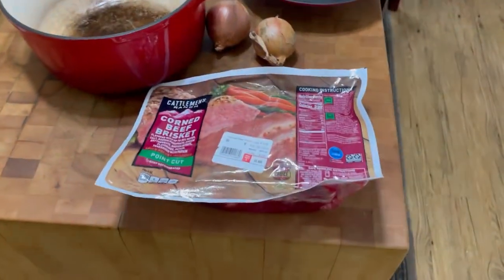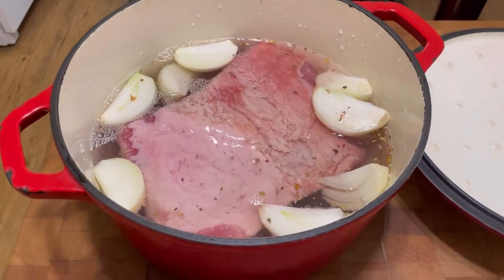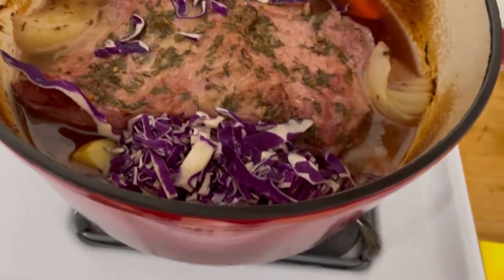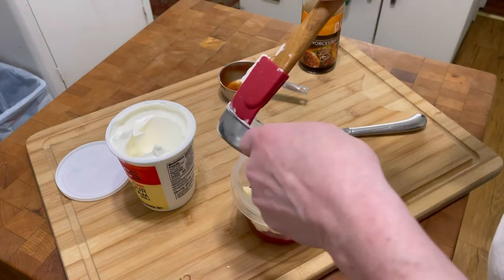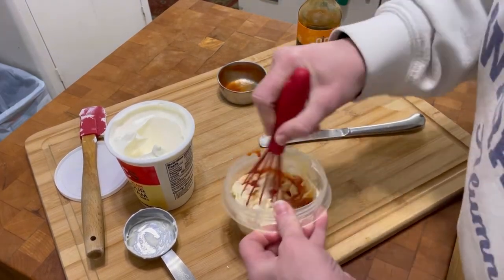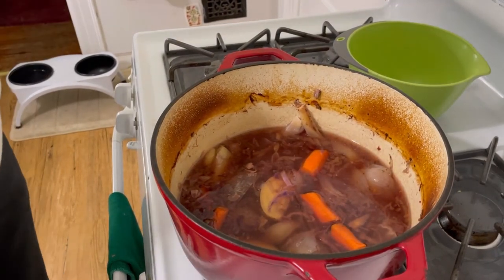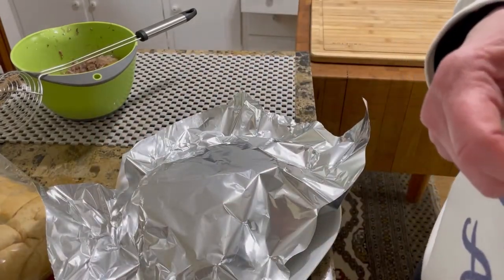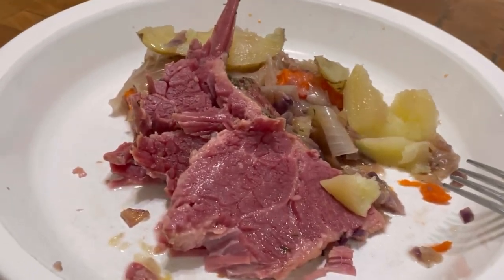Corned Beef Brisket Dutch Oven /How To Make A Corned Beef Dinner ☘️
Oven Baked in a Dutch Oven. Corned Beef Brisket Dinner. Bake at 350 F ... for 3 Hours..Cabbage, Carrots, Potatoes and Onions. And,   Dressing For Sandwiches